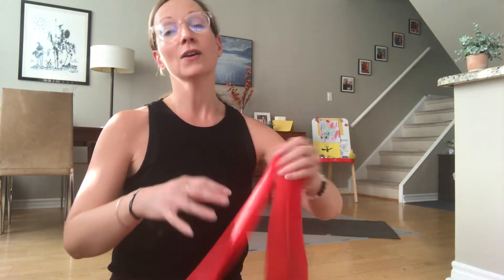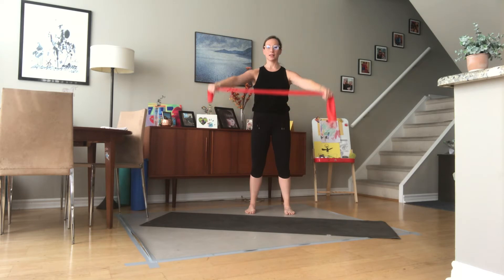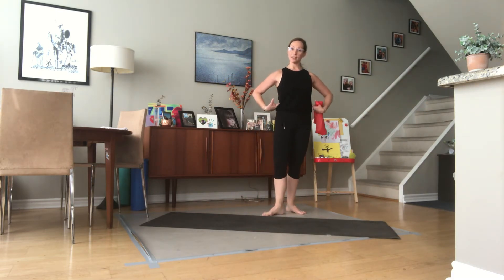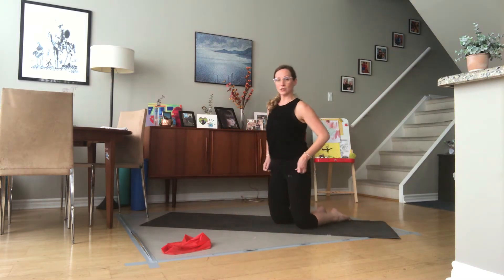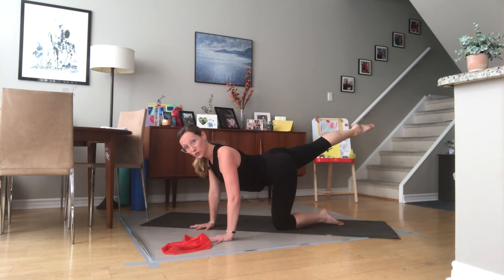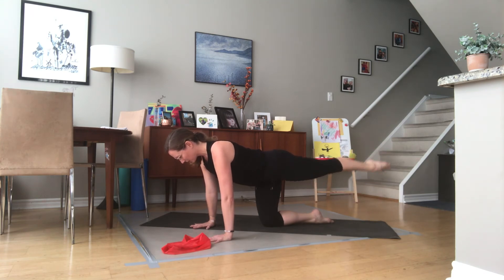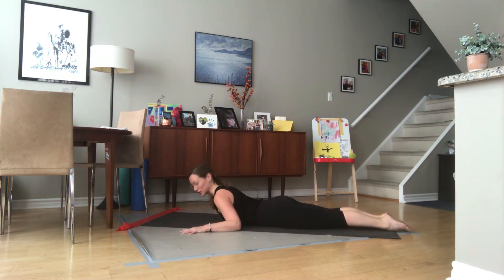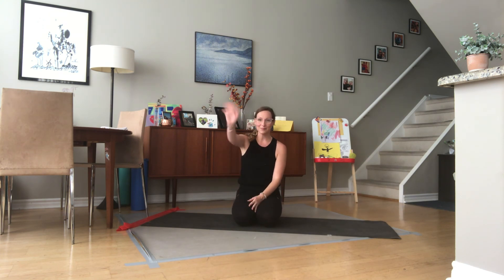Strong Ballet Back Workout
Get your back ‘ballet strong’ with In Studio Director, Kate Kernaghan.

Featuring
Kate Kernaghan, Director of In Studio

Videography: Kate Kernaghan